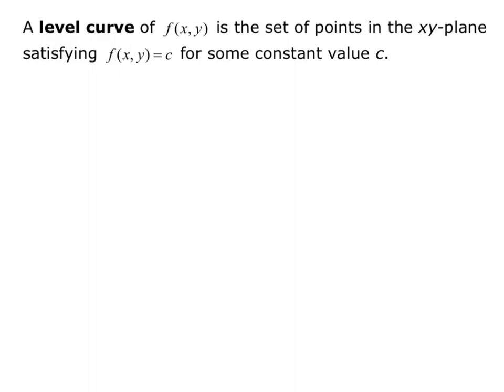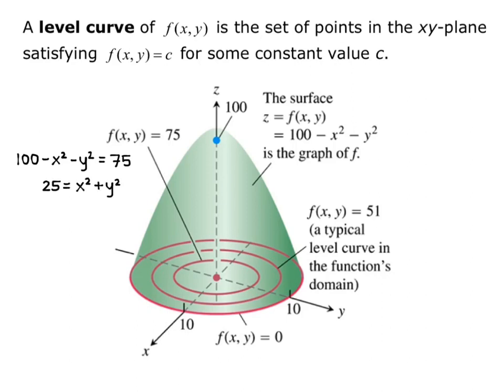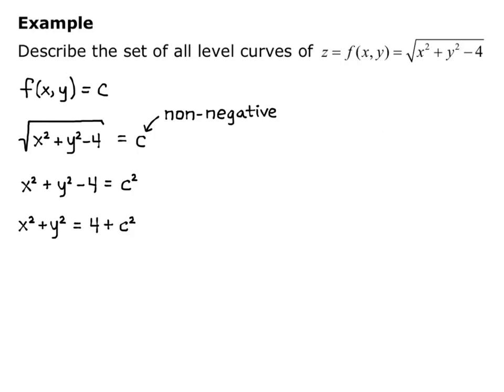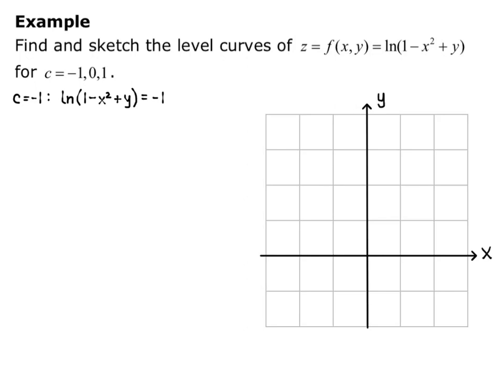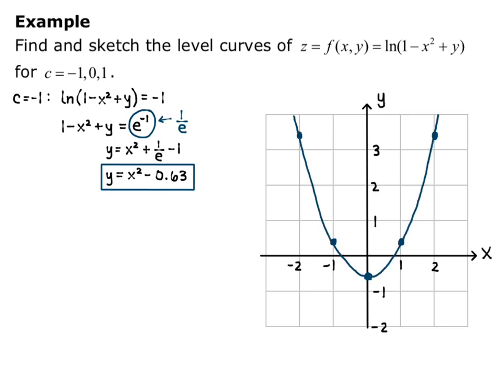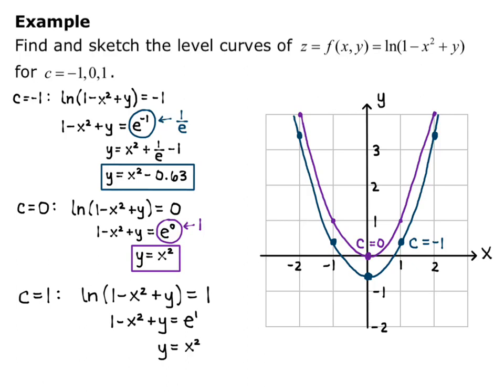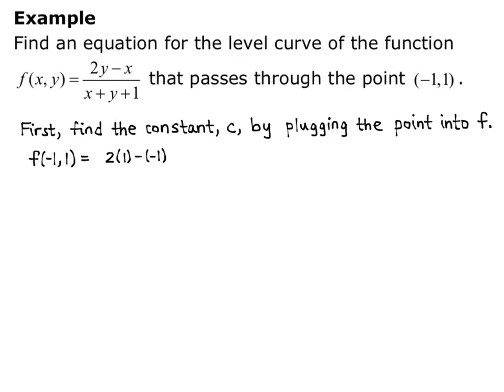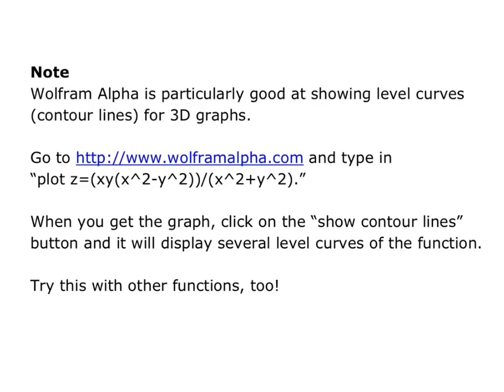Section 13.1 Level Curves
We discuss level curves: what are they, how do you find them, and what do they look like?